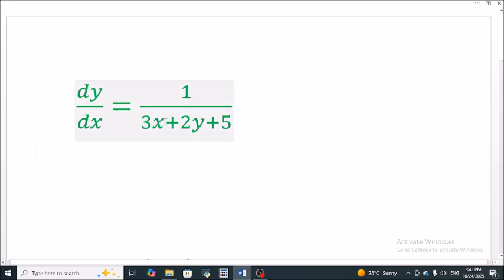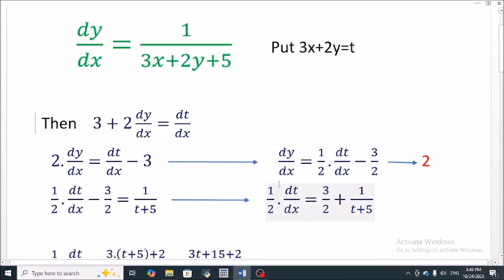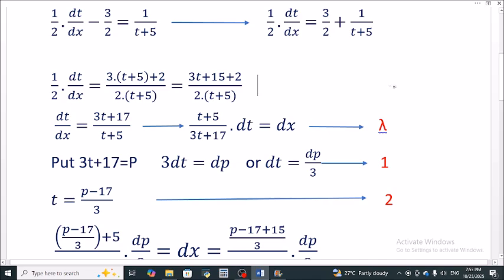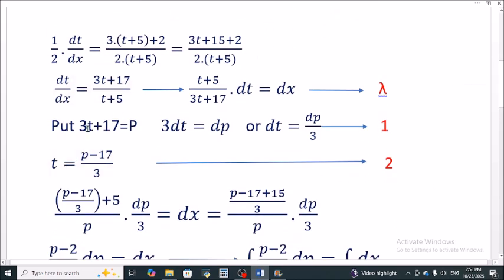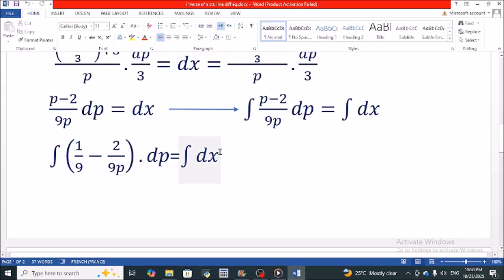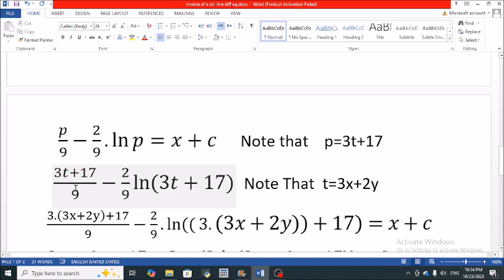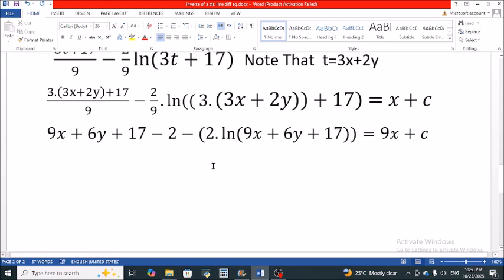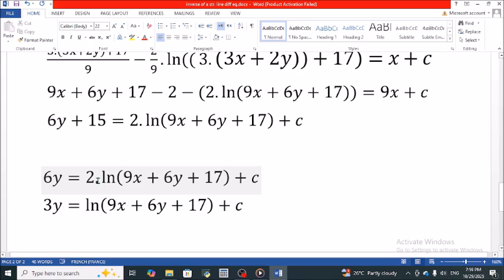Inverse straight line diff. equation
a rarely found differential equation .